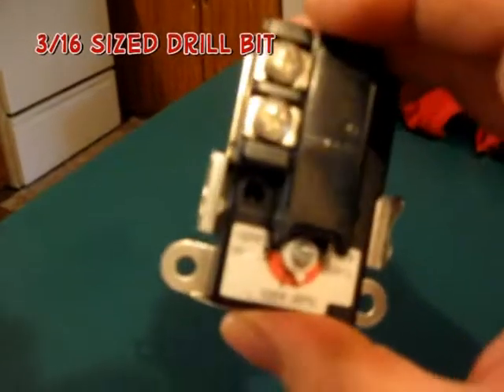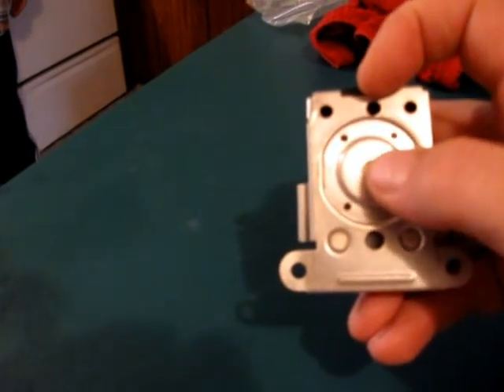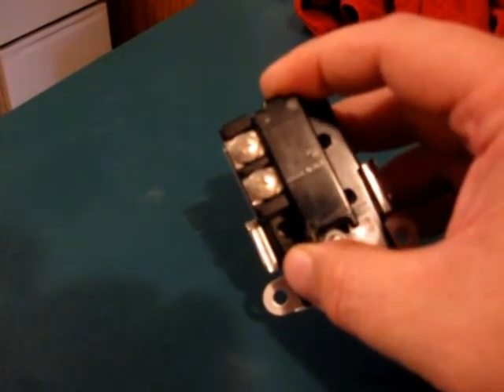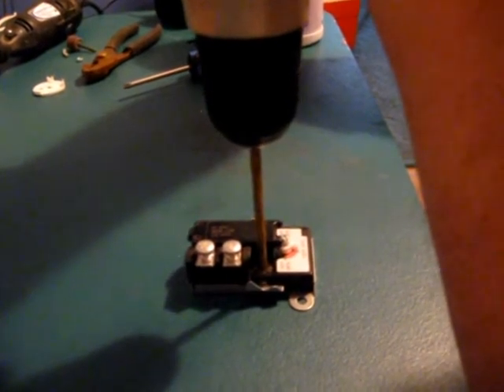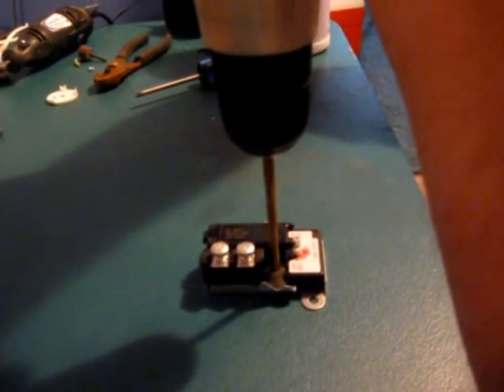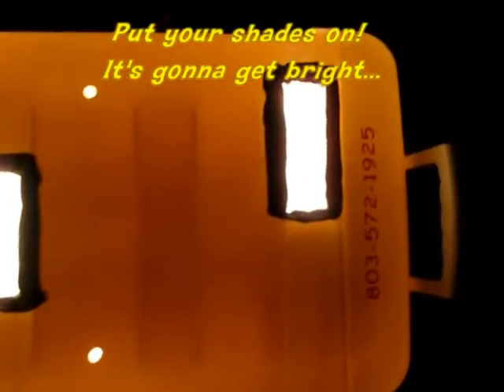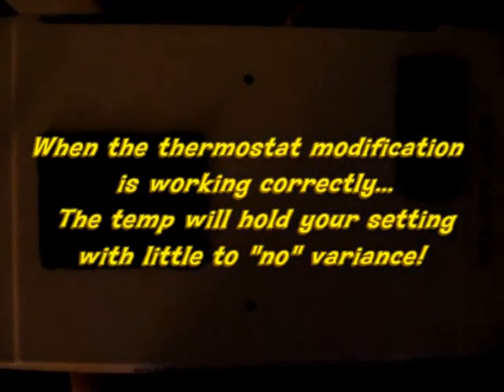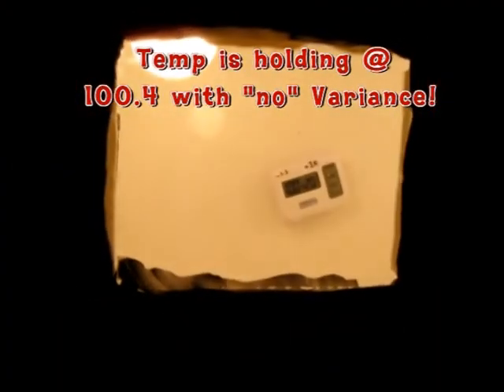Homemade Incubator Build follow up. Water heater thermostat modification for steadier temps!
I go into some detail here about how I modify the Water Heater Thermostat to raise it's sensativity for installation in a home-made incubator. We are now selling our Cooler/Bators on our